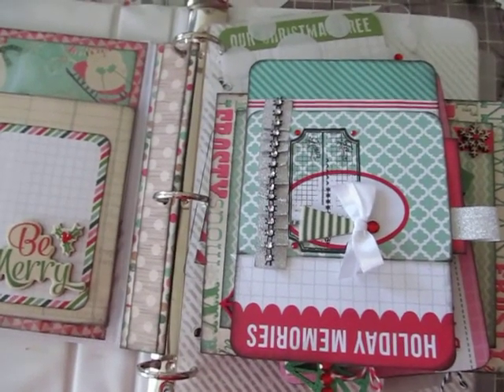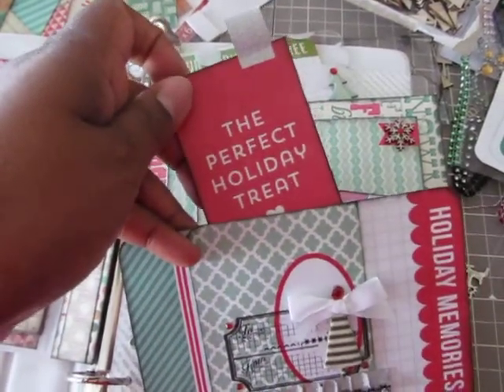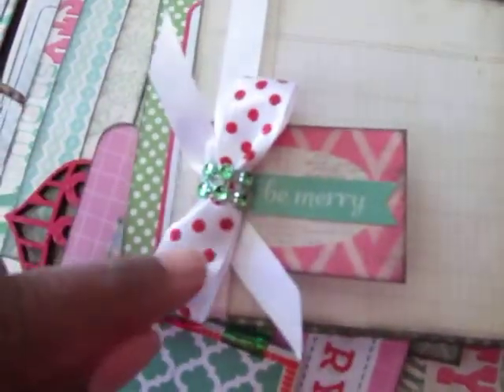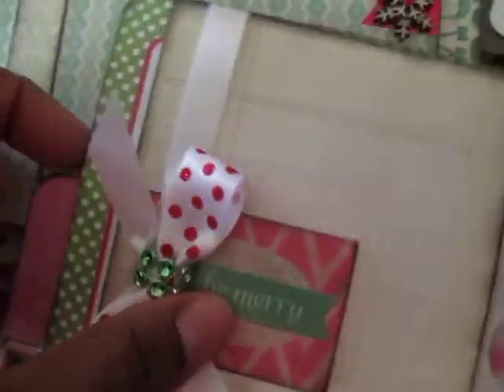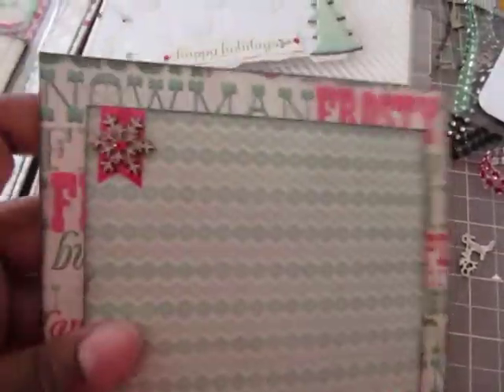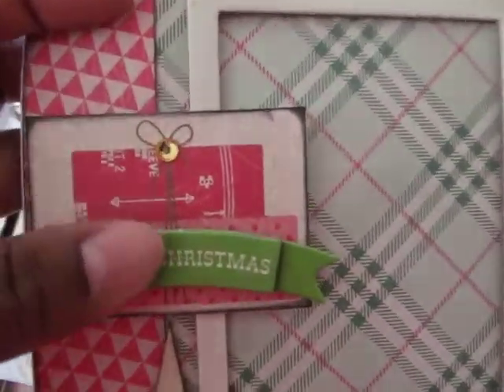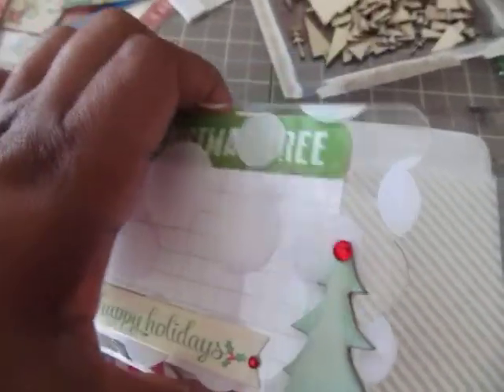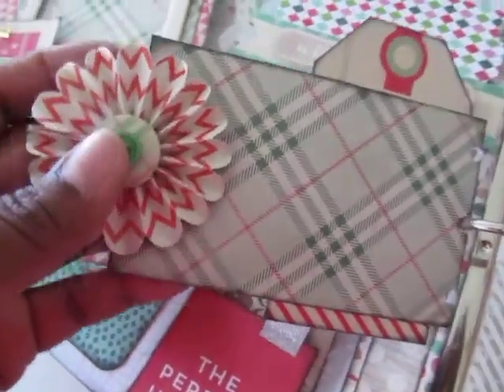December Daily Pages Part 1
These are a few of the pages that are going to be in my December Daily.  I have also created a challenge.  If you would like to participate inbox me and I will watch your video that you have created.  Thank you and Be Blessed!